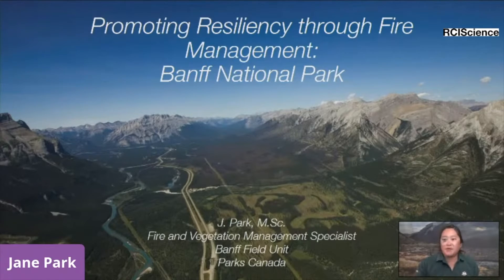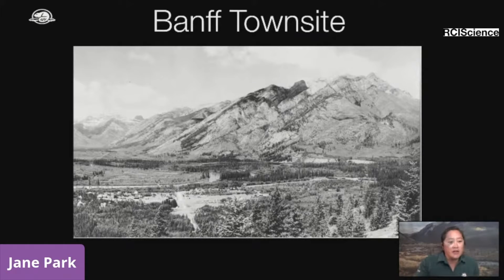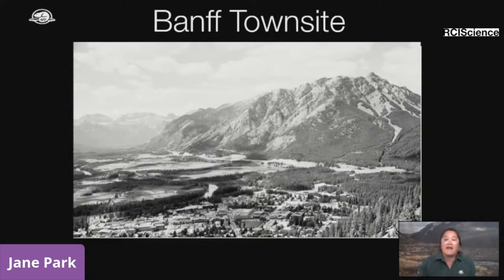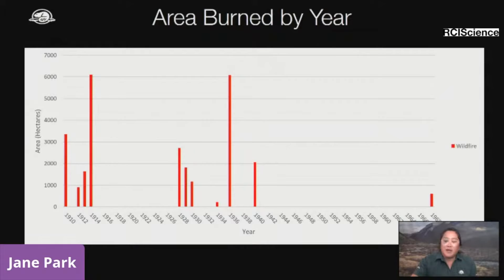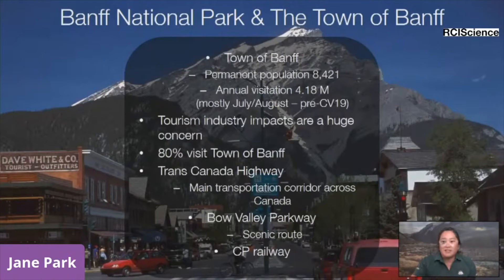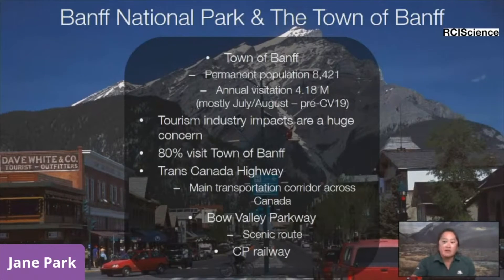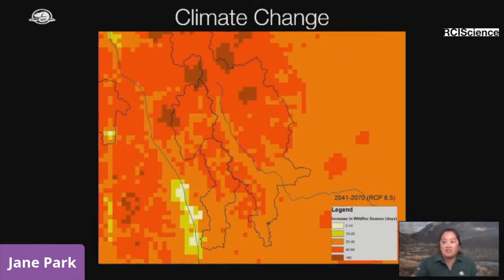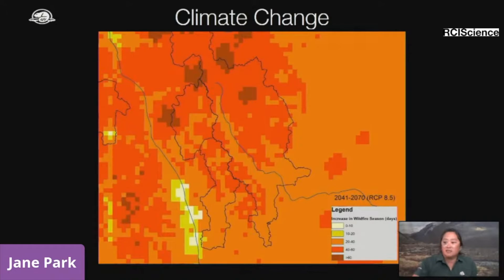Promoting Resiliency Through Fire Management: Banff National Park | Jane Park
Jane Park has been the Fire and Vegetation Specialist in Banff National Park since 2011. She started her career with Parks Canada in 2002 as a park warden for Banff National Park and has worked in various parks from Vuntut National Park in the Yukon to Gwaii Haanas National Park Reserve on the northwest coast of BC. Her work in Banff focuses on the reintroduction of fire onto the landscape, wildfire and fuel management, non-native and invasive vegetation management, and ecosystem restoration. She is also an Incident Commander on one of 5 Parks Canada National Incident Management teams and was recently deployed to Australia with the first Canadian deployment for the Canadian Interagency Forest Fire Centre. Her recent work includes raising awareness of gender and diversity issues within Parks Canada and the broader wildland fire community in collaboration with the Association of Fire Ecology, CIFFC and colleagues in various other fire agencies.